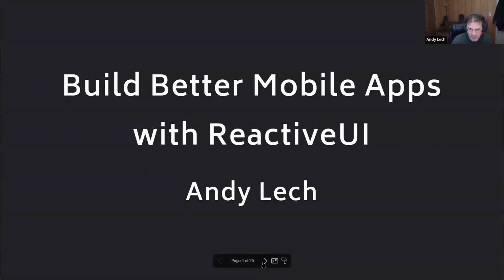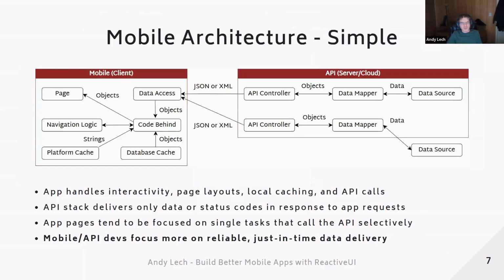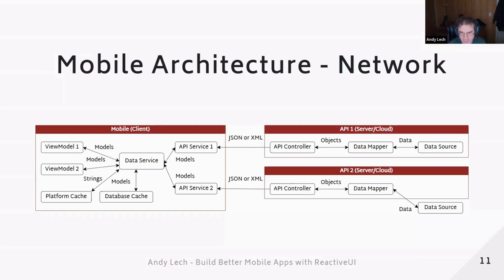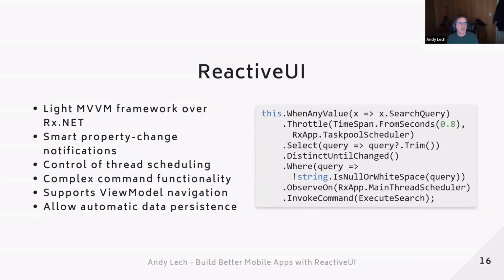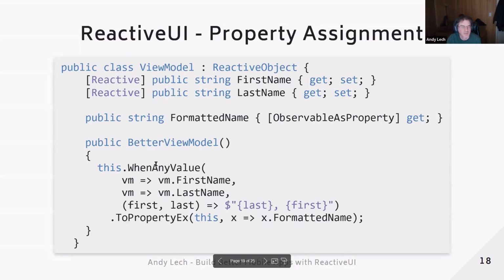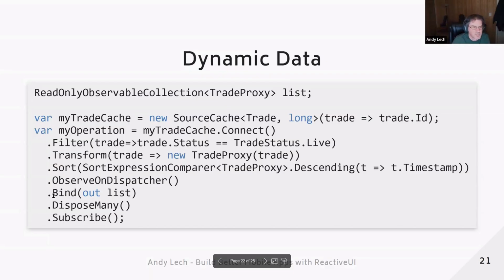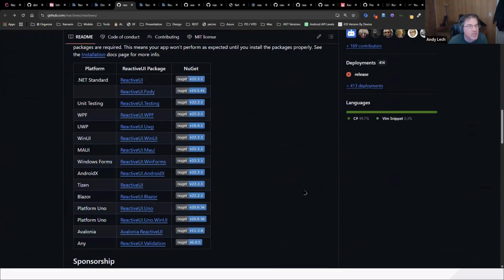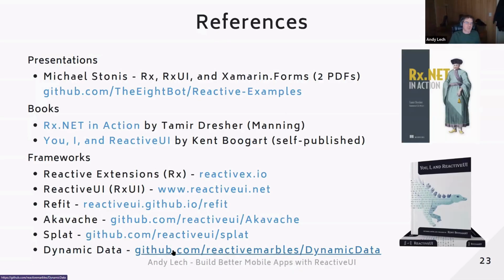.NET at NOON: Build More Responsive and Maintainable Mobile Apps with ReactiveUI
Austin .NET User Group - .NET at NOON - 2025 October Session

Title: Build More Responsive and Maintainable Mobile Apps with ReactiveUI

Speaker: Andy Lech - Cross-Platform Developer | ONETUG President | Orlando Code Camp Organizer

Experienced mobile developers know to put as much logic as possible into an app's back-end for maintainability and testability. But what about logic tied to the user interface like interactivity and navigation?
Instead of using event handlers, delegate callbacks, and a tight coupling between app layers, ReactiveUI allows you to handle user interactions for your front end View through a LINQ-like syntax of subscribing to status changes in your back-end ViewModel. This makes it easier to test your app by testing your ViewModels independently of their Views with less reliance on UI testing frameworks.